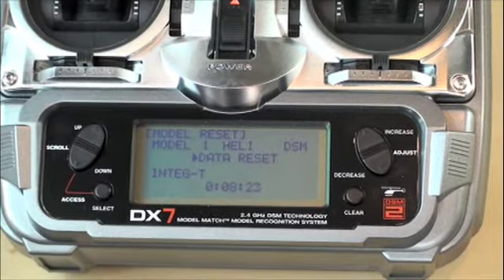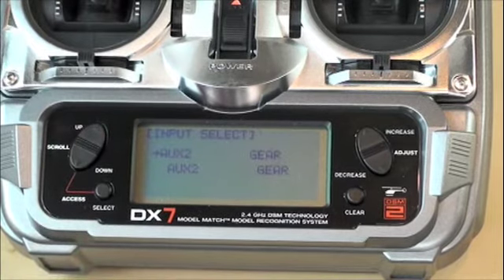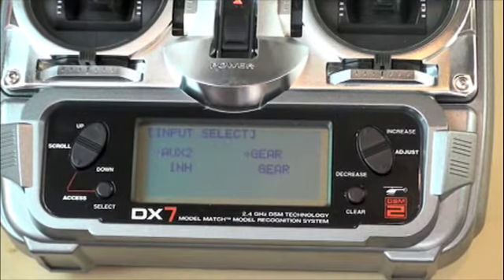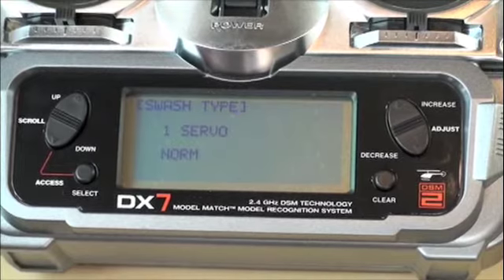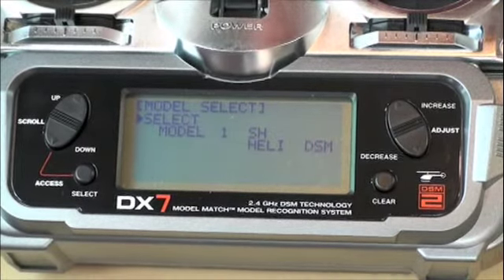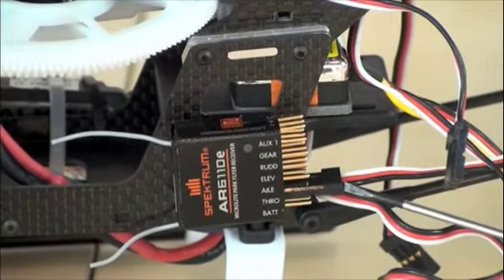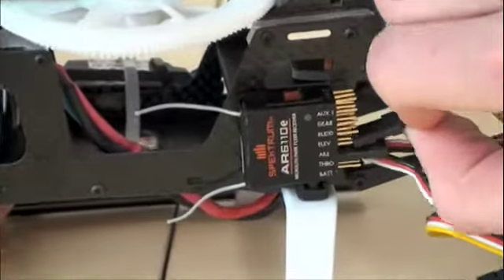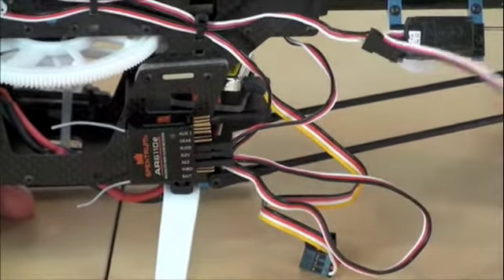Warsztaty T-REX 450 Ustawienia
Jeśli chciałbyś zacząć swoją przygodę z modelarstwem rc, zapraszamy Cię do naszego sklepu internetowego Fanpage W swojej ofercie posiadamy: samoloty zdalnie sterowane rc, helikoptery rc, łodzie rc, ładowarki rc, samochody zdalnie sterowane rc, oraz bardzo duży asortyment części jak i części do większości modeli zdalnie sterowanych rc.Warsztaty Ustawienie modelu T-rex 450 Sport